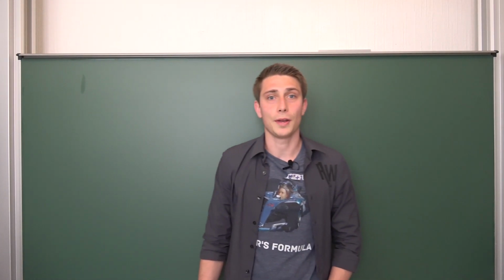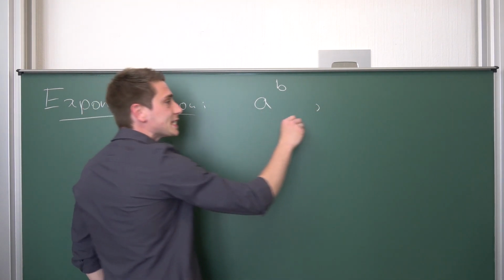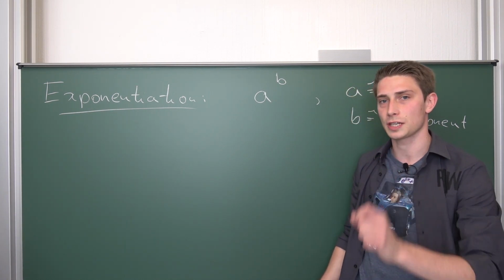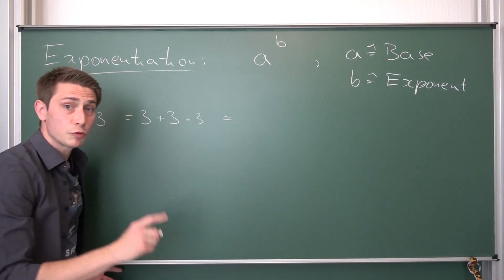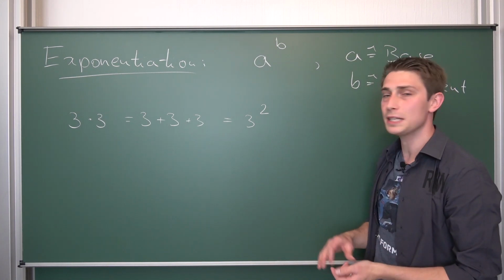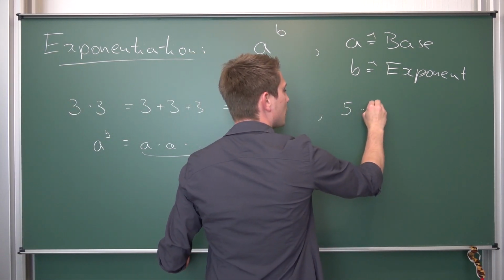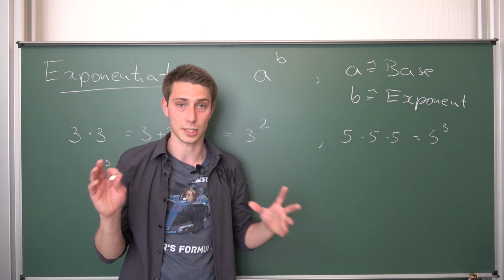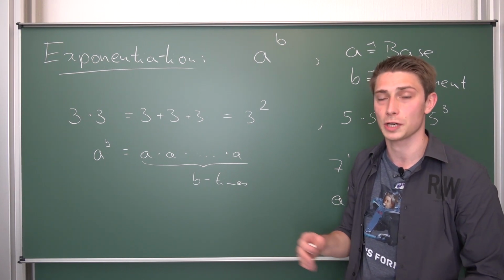Exponentiation #1 - What is Exponentiation? Exponents, Powers and the Base Explained Simple!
Today we kick off the second series on this channel on Exponentiation! :) Before we get to understanding fractions better, we would like to first lay the groundwork for natural number powers! What are a base and an exponent and what is the definition of an exponentiation? Enjoy =)

Wanna send me some stuff? lel:

06731 Bitterfeld-Wolfen
Saxony-Anhalt
Germany